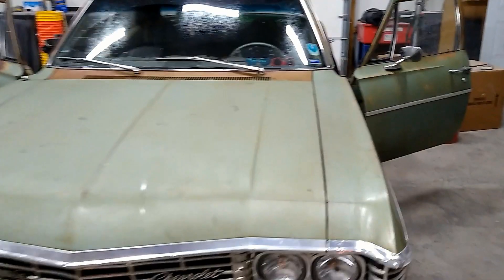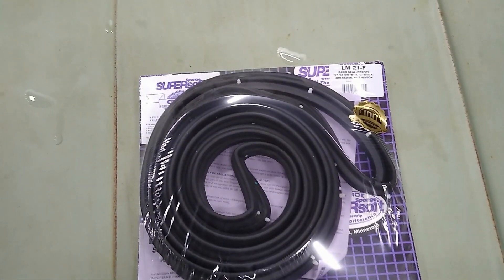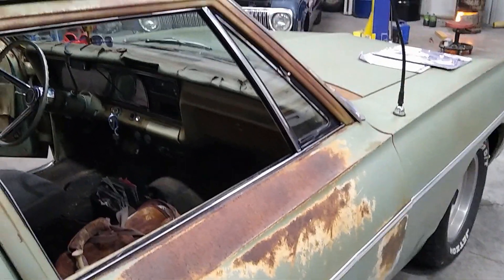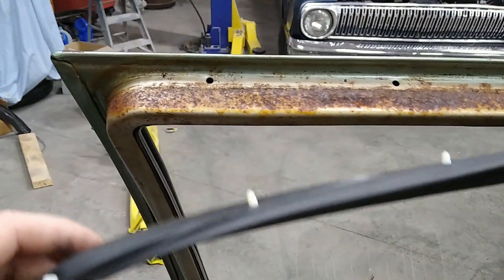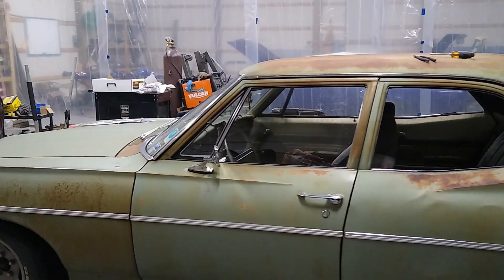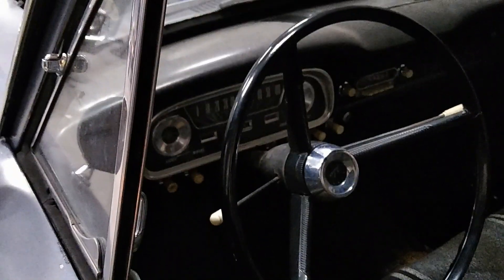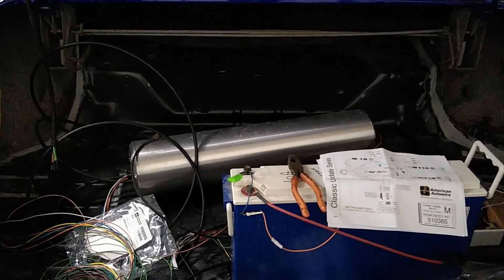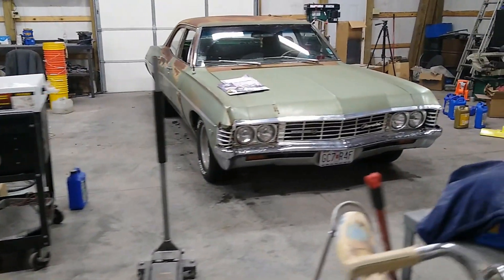Shop Update and Weather stripping instal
Today is a short video update. Sorry for not posting much, been real busy.